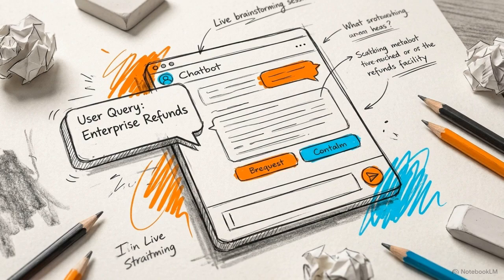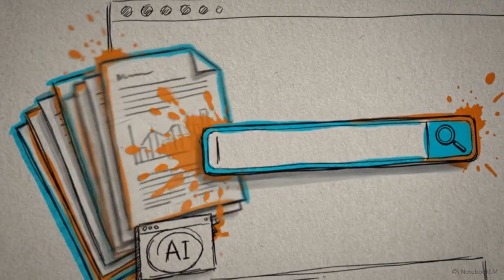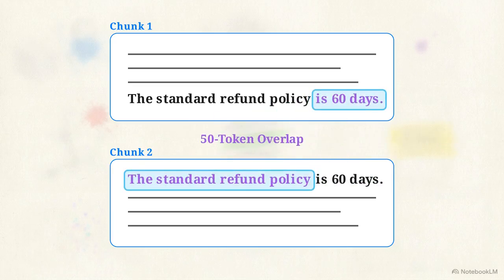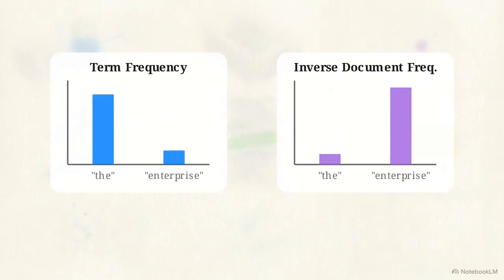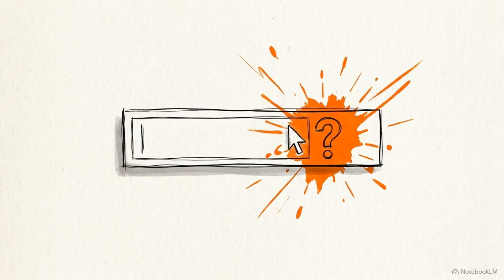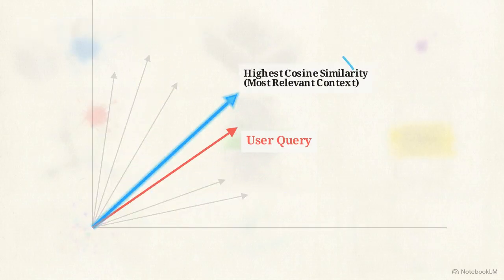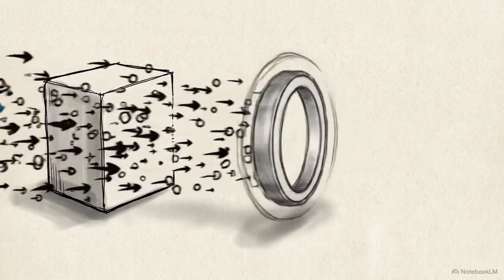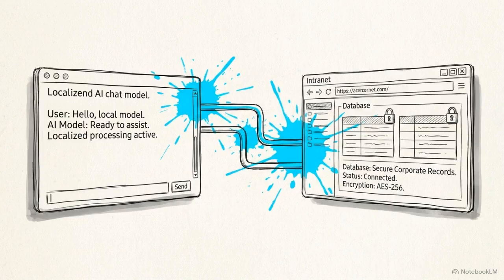RAG Explained: How AI Connects to Private and Up-to-Date Knowledge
Retrieval-Augmented Generation, or RAG, is one of the most important architectures for building production-ready AI applications.

In this video, we explain how RAG connects large language models to private, specific, and up-to-date information without expensive fine-tuning. Instead of permanently changing a model’s internal weights, RAG retrieves relevant document snippets and injects them into the prompt as context, allowing the AI to generate more accurate, grounded, and auditable responses.

You will learn how the RAG pipeline works from end to end, including document chunking, text embeddings, vector databases, similarity search, cosine similarity, and context retrieval. We also compare RAG with fine-tuning and explain why RAG is often the better choice for enterprise AI systems, knowledge bases, customer support bots, internal search tools, and AI assistants.

Whether you are learning AI engineering, building a chatbot, preparing for an AI interview, or designing a production-grade LLM application, this guide will help you understand why RAG has become the industry standard for reliable knowledge retrieval.

Topics covered:
↳ What Retrieval-Augmented Generation is
↳ RAG vs fine-tuning
↳ Why RAG reduces hallucinations
↳ Document chunking
↳ Text embeddings
↳ Vector databases
↳ Cosine similarity search
↳ Context injection into prompts
↳ Private and up-to-date knowledge retrieval
↳ Building production-ready AI applications